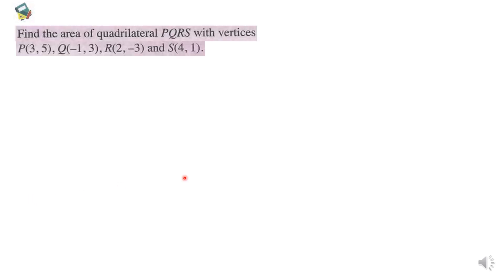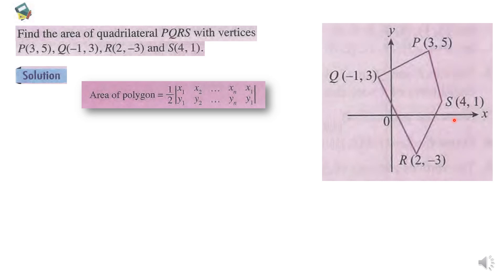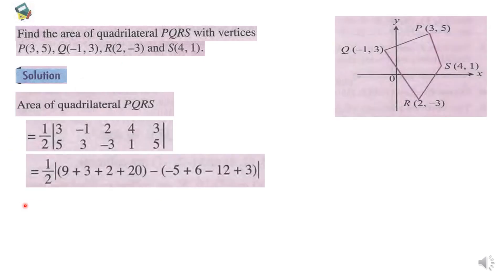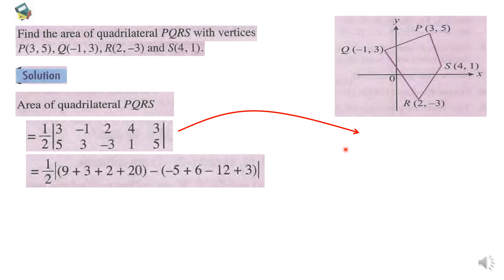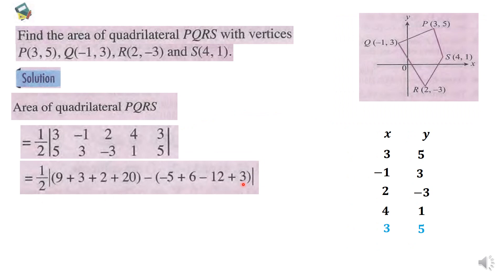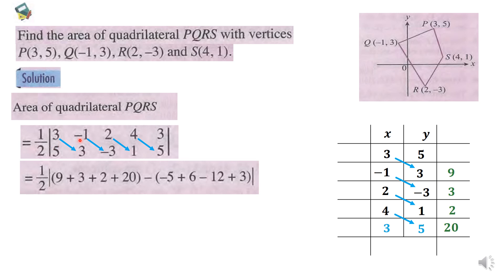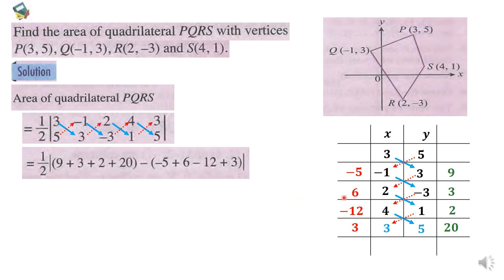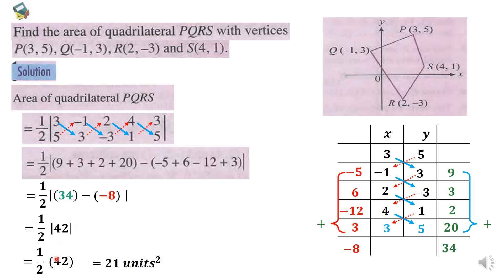Shoelace Formula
Using Shoelace Formula to find the Areas of Polygons